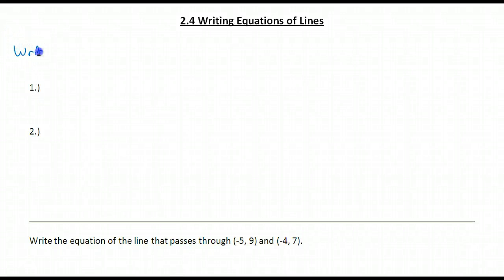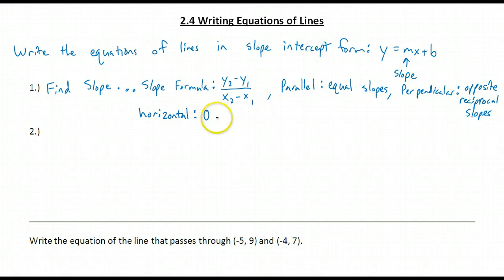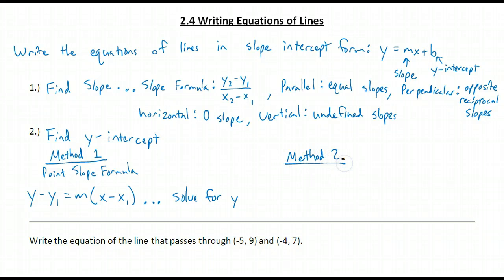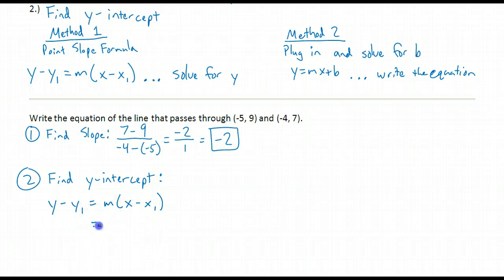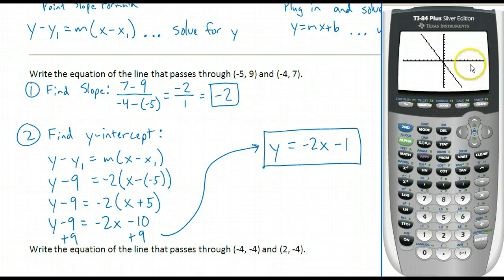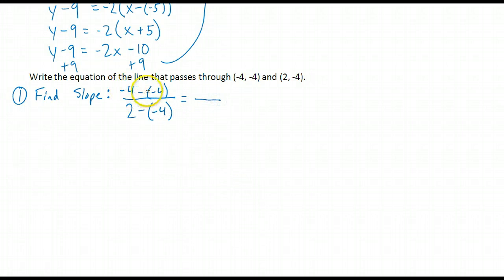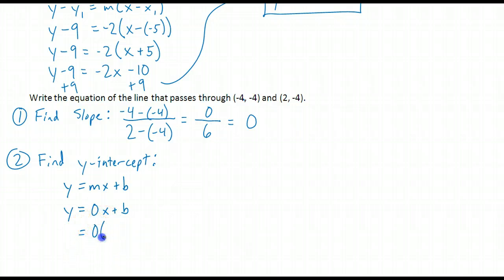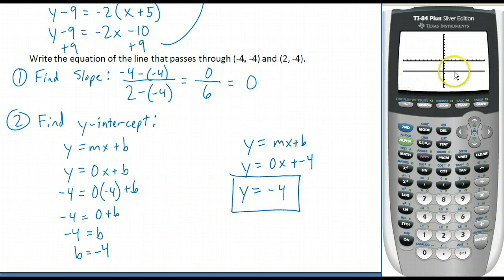2.4 Writing Equations